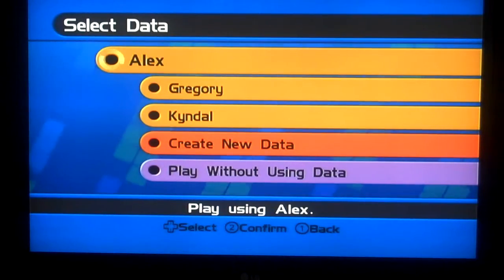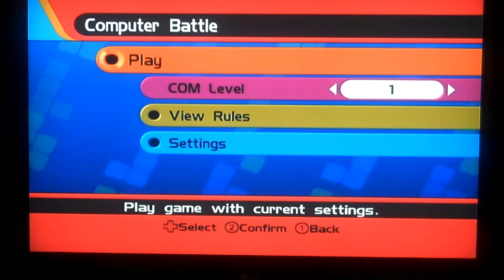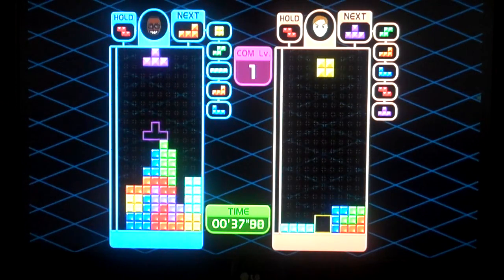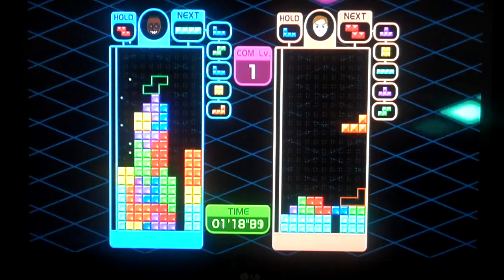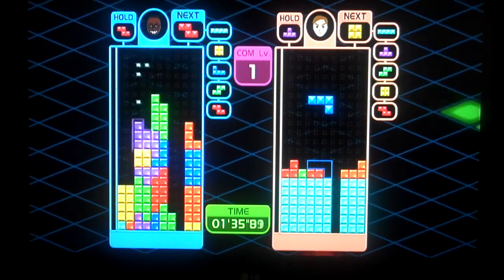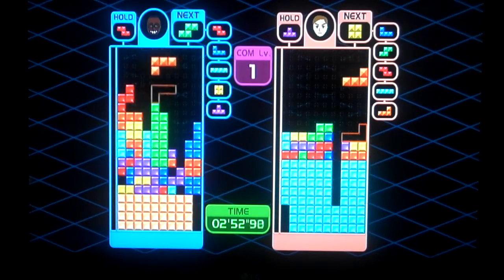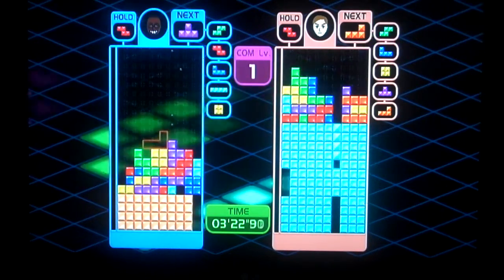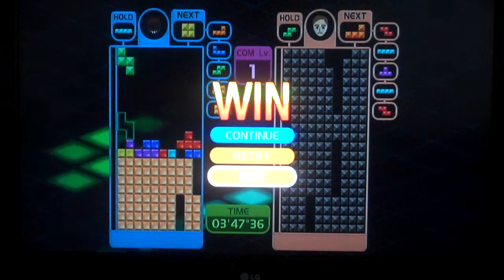Lets Play Tetris Part 2 (G. Loveless Vs. CP)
Tetris Party & Tetris Party Deluxe are the exact same game. The only difference in the in retail version is a couple added features in bomb, rock climber, shadow, and race. Over all both are still good, but recommending on which one to get, I don't know.